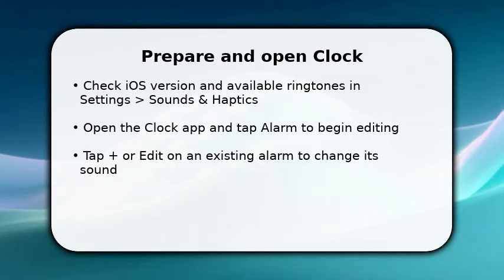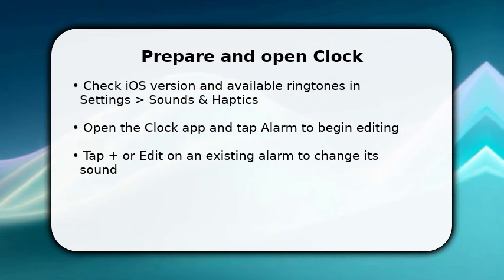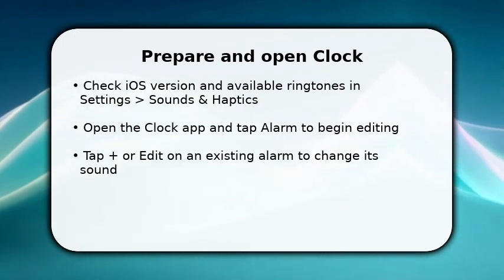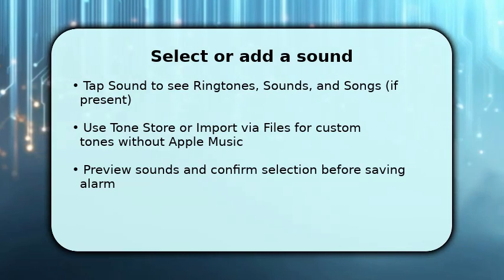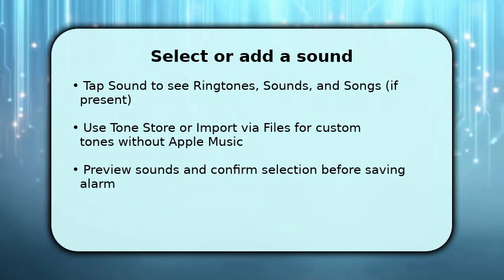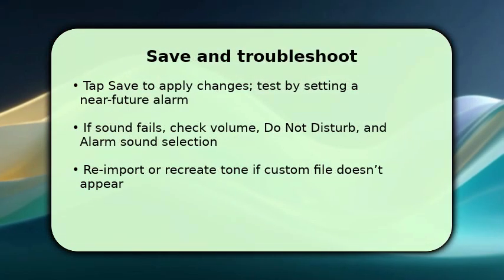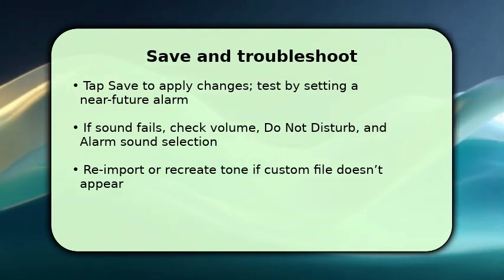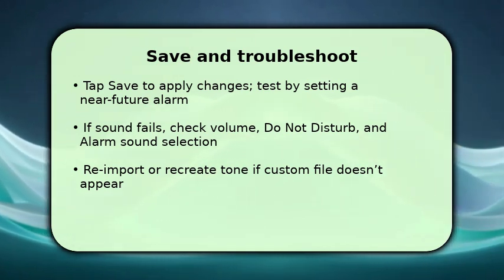How to Change Alarm Sound on Iphone Without Apple Music - Step by Step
Learn how to customize your iPhone alarm sound without relying on Apple Music. This step-by-step guide walks you through changing the default ringtone and discovering alternative sounds directly within your device settings, ensuring a personalized wakeup experience.